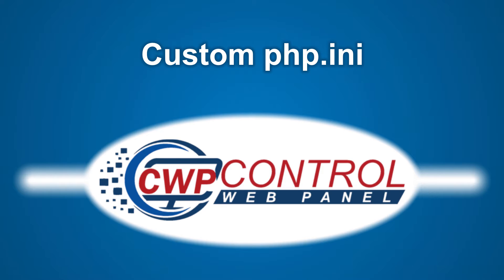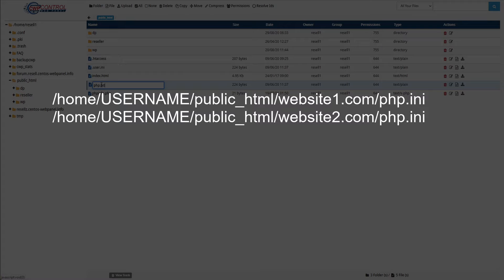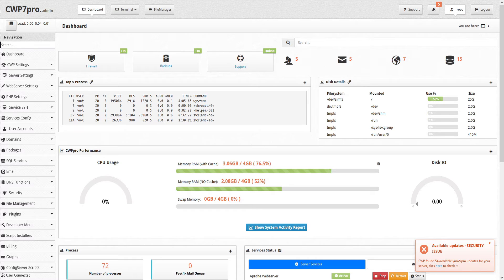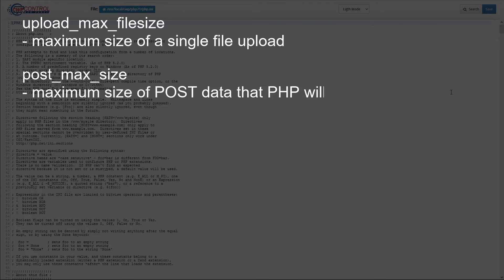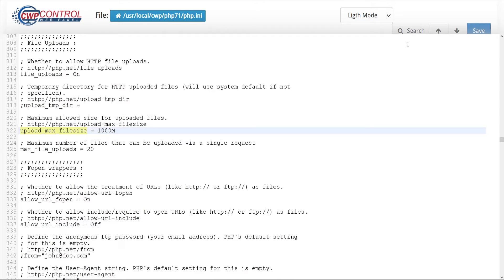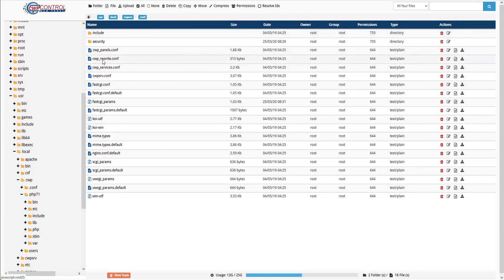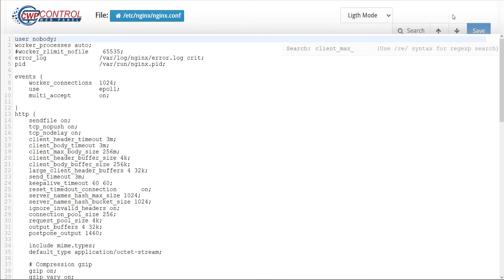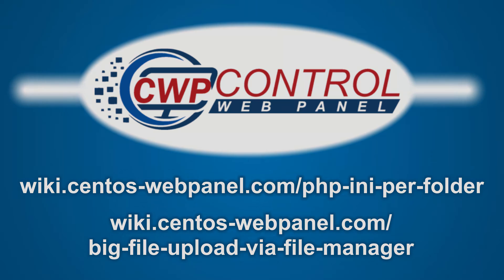CWP - Admin Panel: Big file upload via File Manager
Configure CWP File Manager and all PHP versions on the server including all webservers to allow big file upload